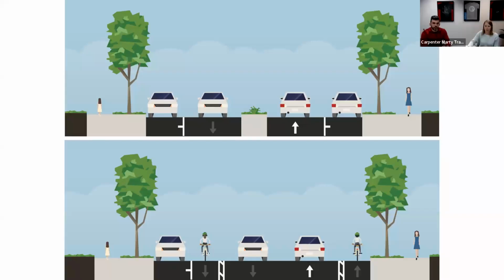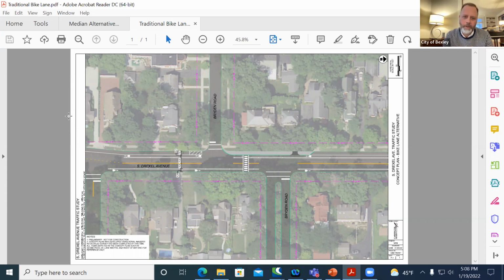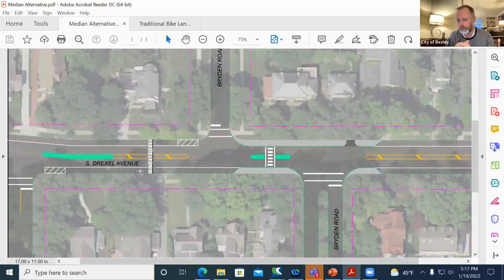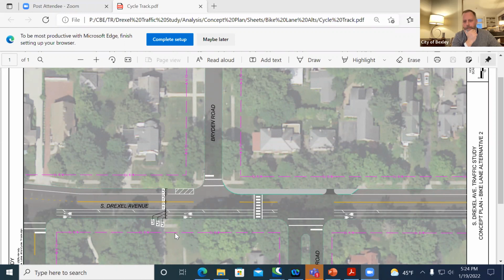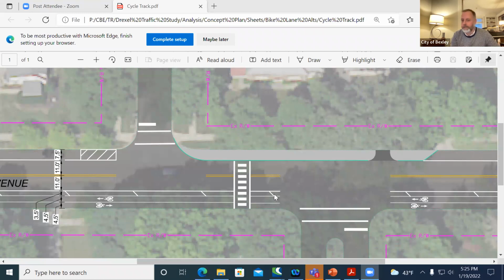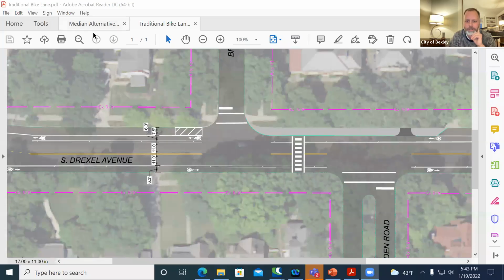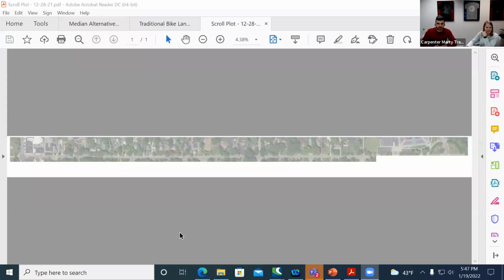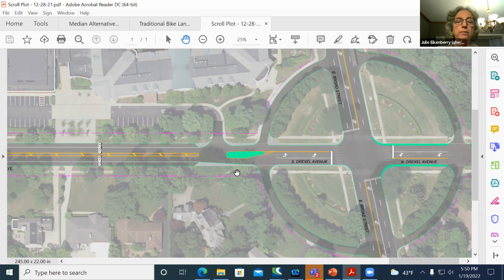January 19, 2022 – S. Drexel Avenue Workshop